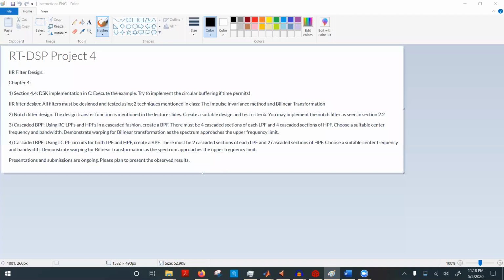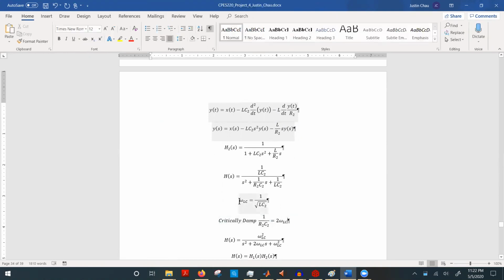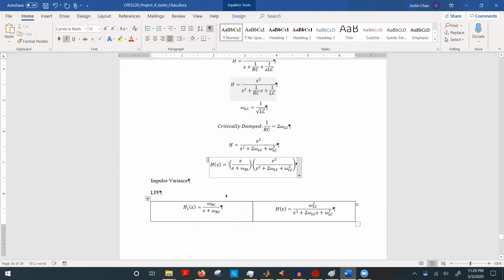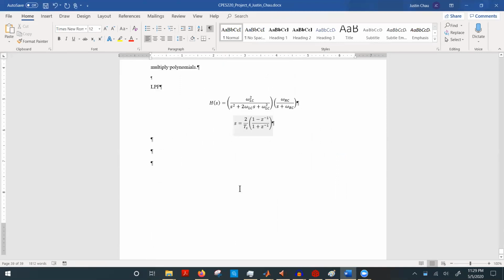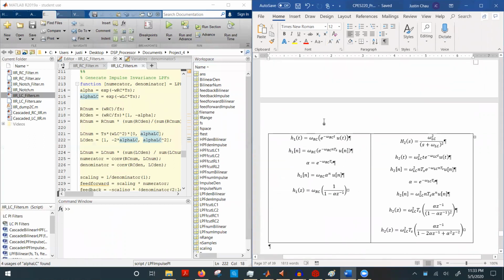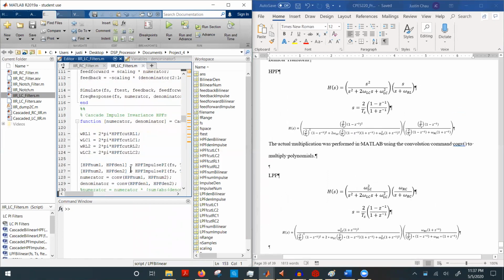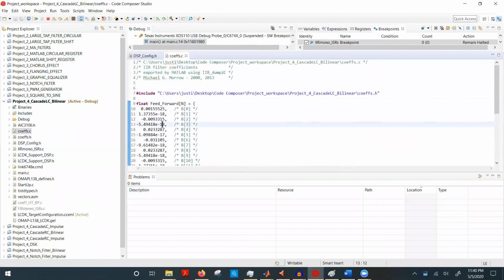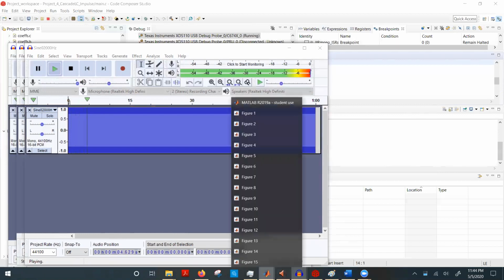CPE5610 Project 4 - Part 5: LC PI Filter Demonstration